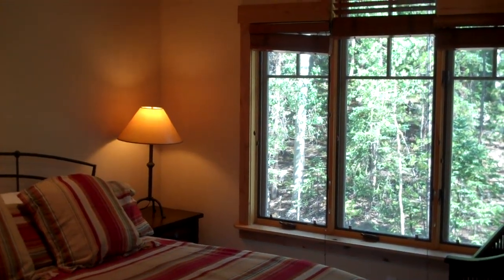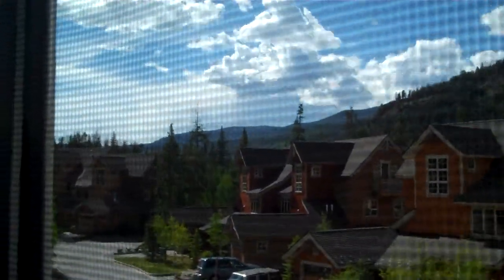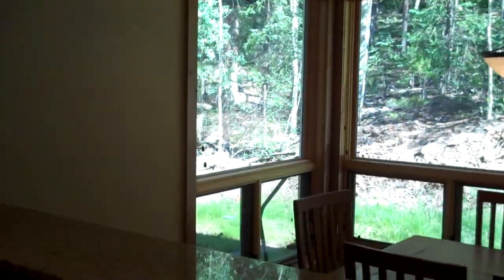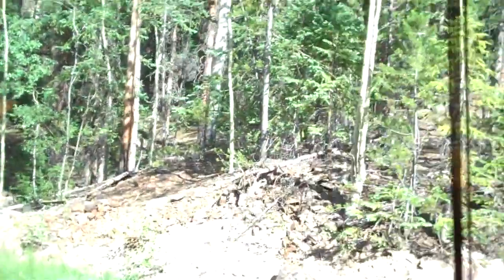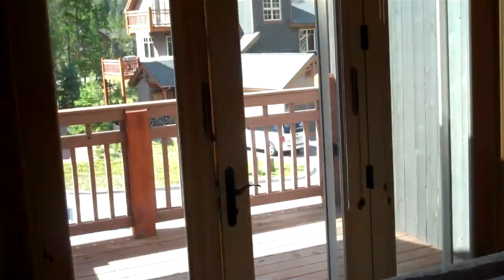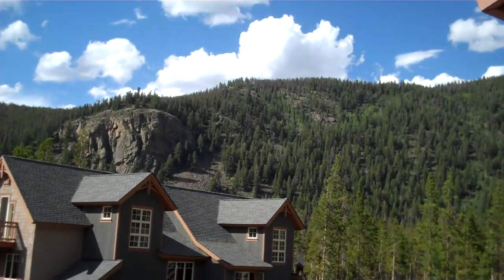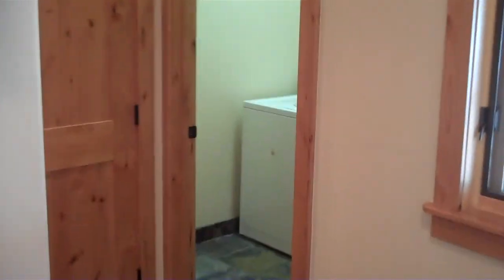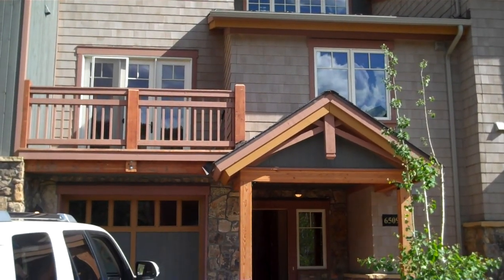More Settlers Creek